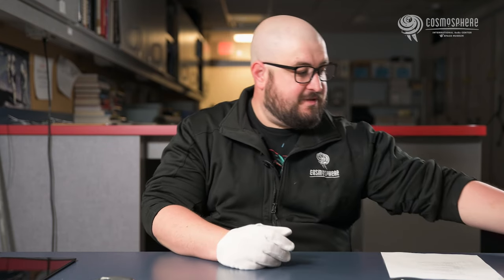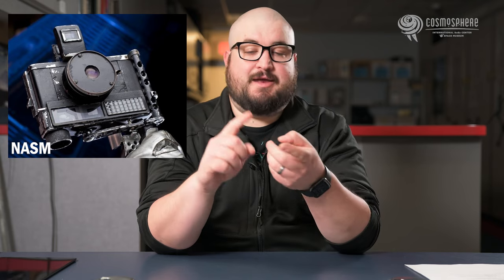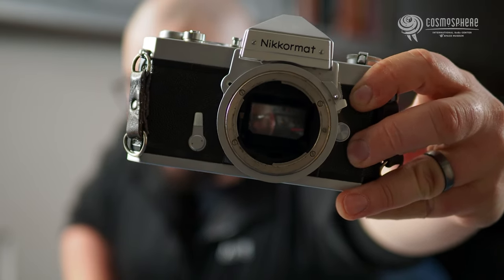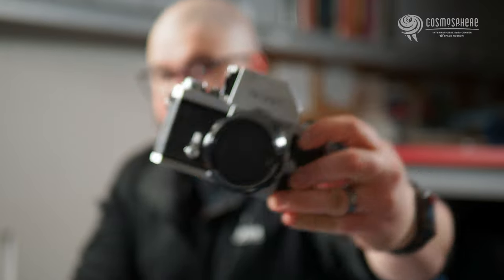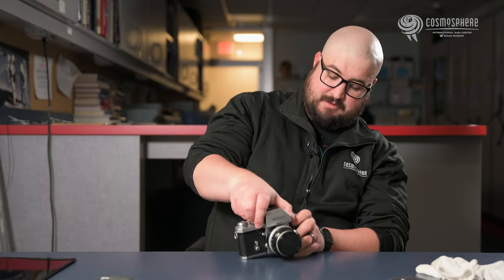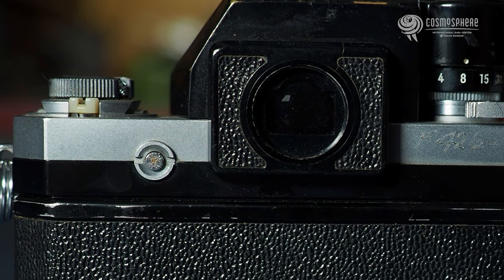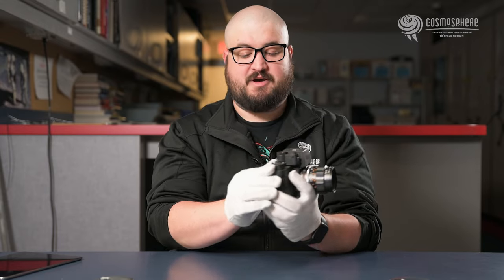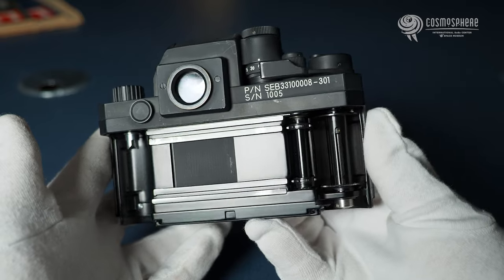The Actual Nikon F Used on Apollo 17!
On NASA's missions to the Moon during the Apollo program (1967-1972), the main cameras used for still photography were part of the Hasselblad 500-series. But on Apollo 17, a 35mm Nikon F camera was also used to document the mission. This camera was used for some scientific photography and for capturing life inside the Apollo Command Module. The camera is currently in the Cosmosphere's collection in the Hall of Space, and in this video Chuck McClary discusses the camera's details.